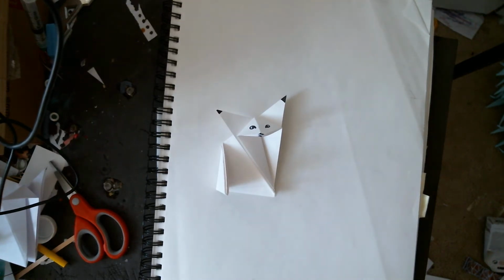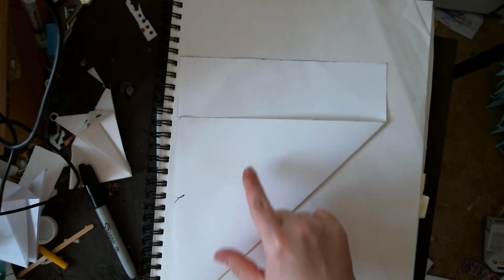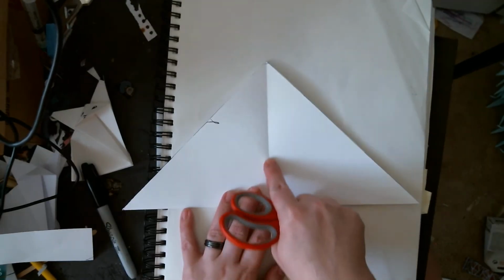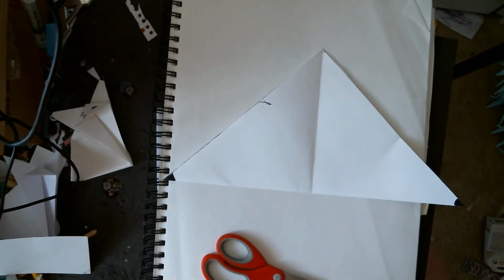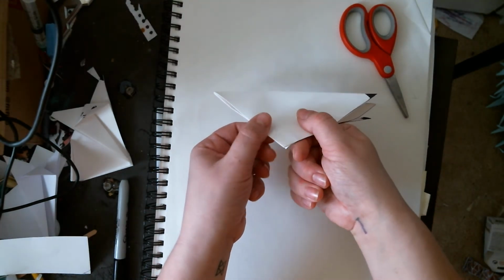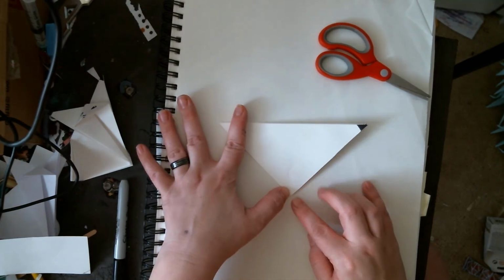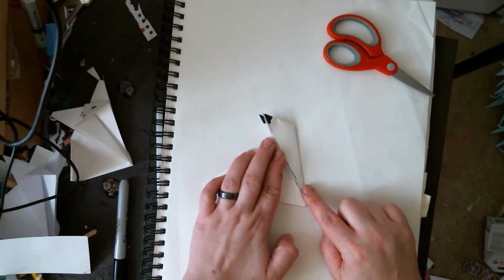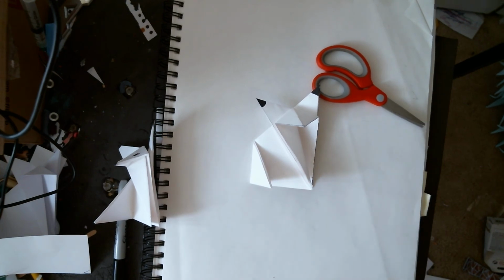How to Make an Origami Fox - simple for kids!